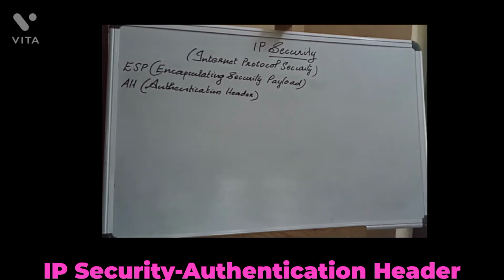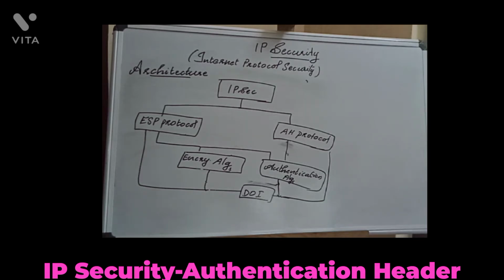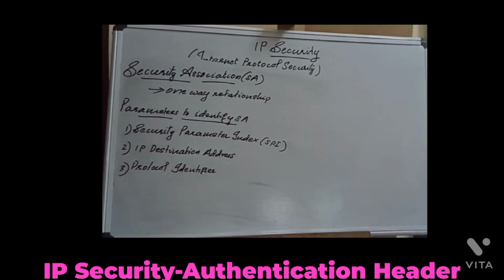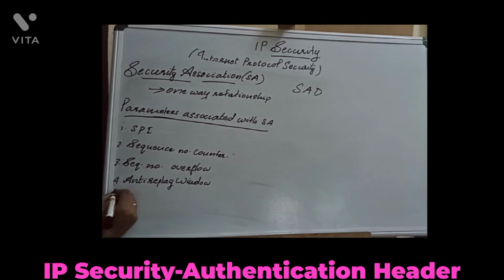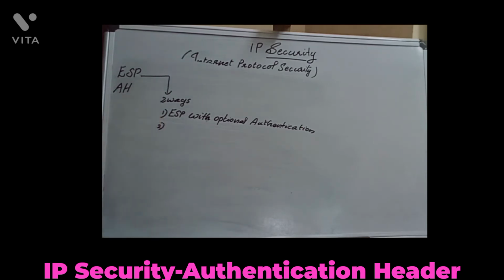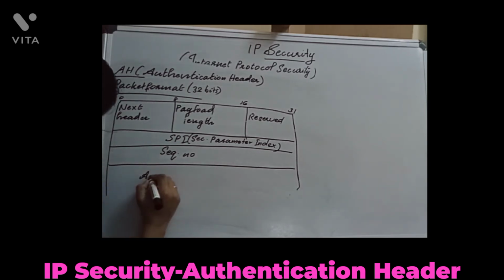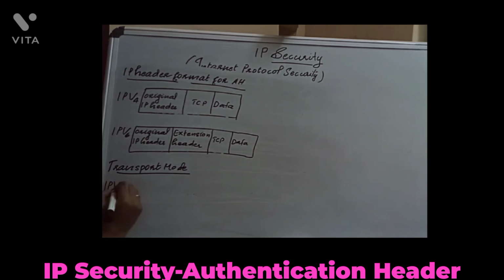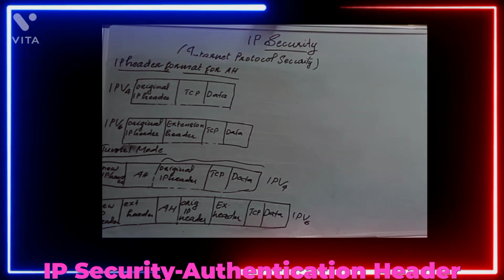IP Security - Authentication Header